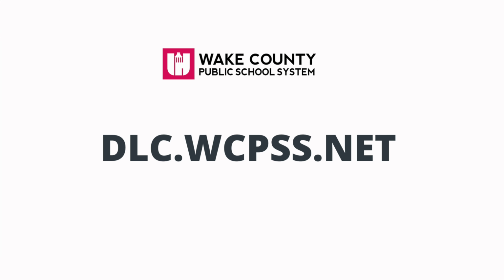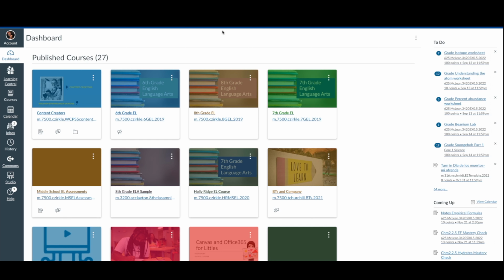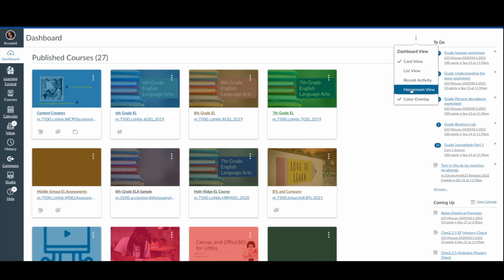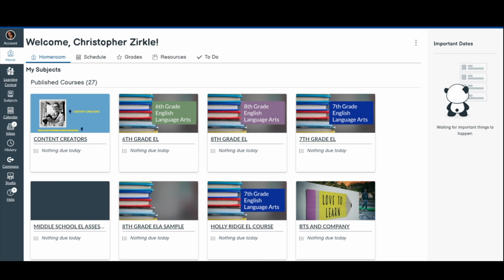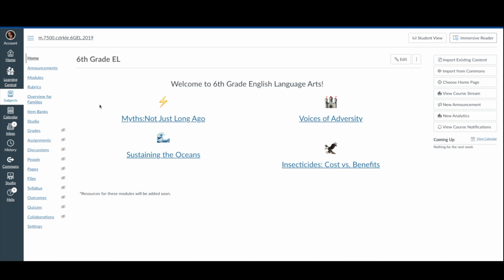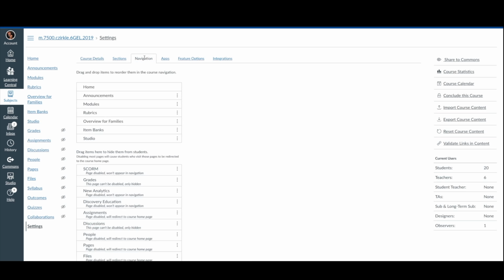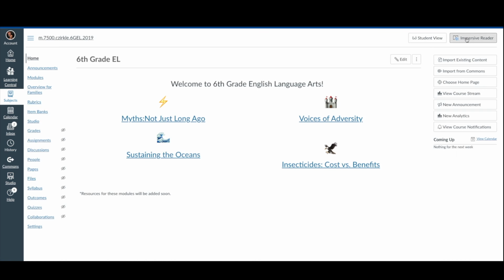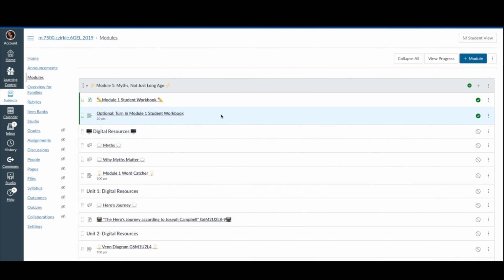Tour of Canvas Interface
New users to Canvas may not be clear of what they are looking at when they first log into Canvas. This video give you a your of the interface.